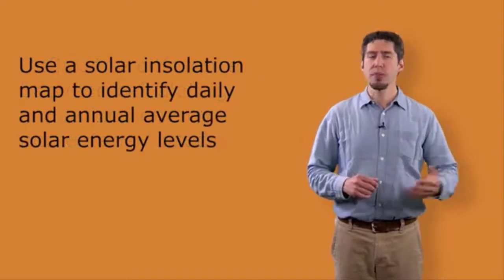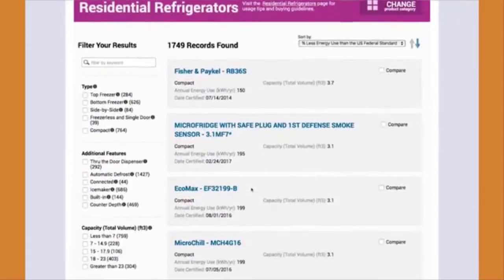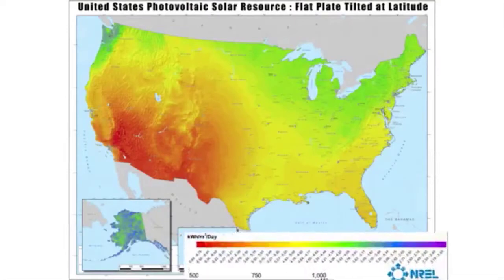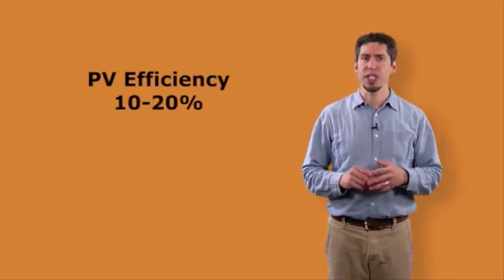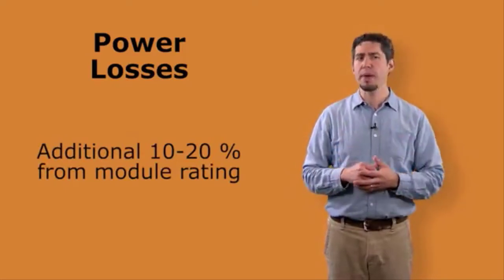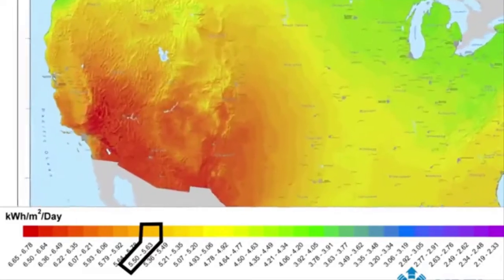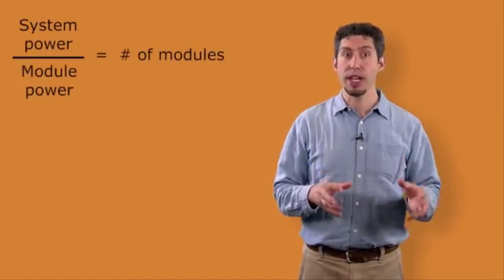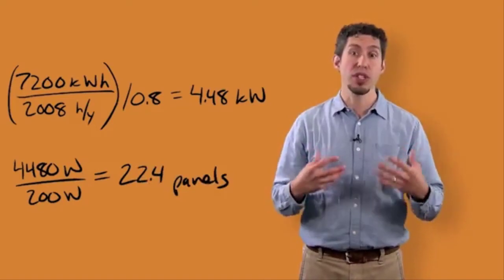Solar energy basics (Calculating System Size and Adjusting for System losses) PART 5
This video shows you,  how to calculate your system size and how to adjust for losses in the PV system. This is a continuation of the series of solar energy basics. please do watch( Part 4 )of this series before continuing for a better understanding of the whole concept of the series.

This video is only made for educational and entertainment purposes, so please don’t misuse it. As well as only following the instructions, visual or verbal on the video at your own risk, we will not be held responsible for any loss or damage. As a part of the YouTube Community, we have not used or recommended using anything against the will of YouTube TOS. As well as we are not using or recommending anything illegal, harmful, or dangerous in this video. Thank you

▼ Links are mentioned in this video! ▼